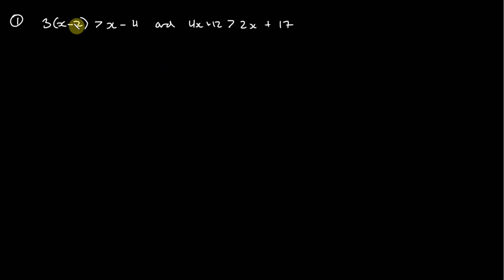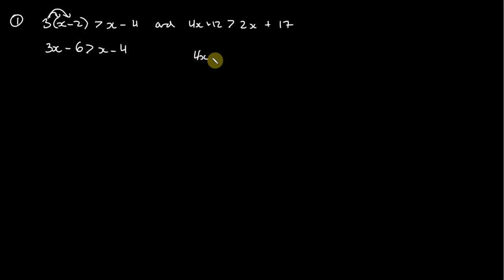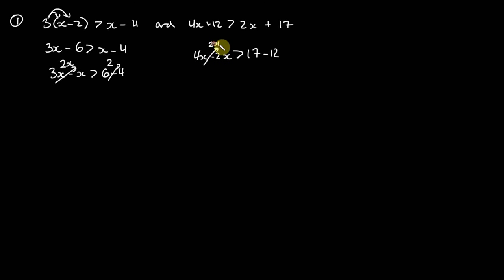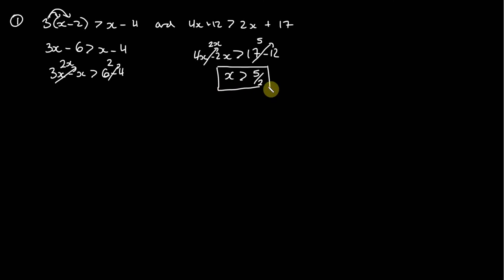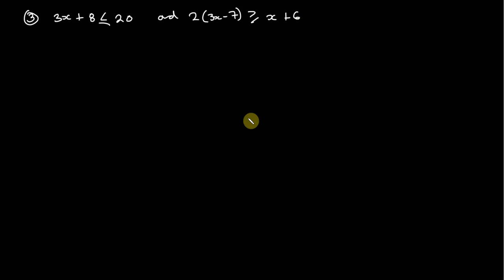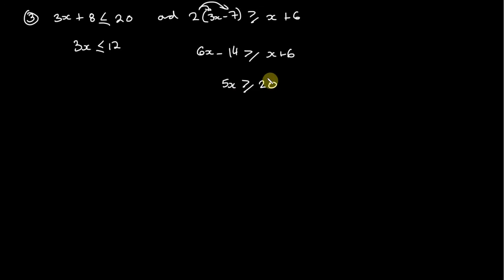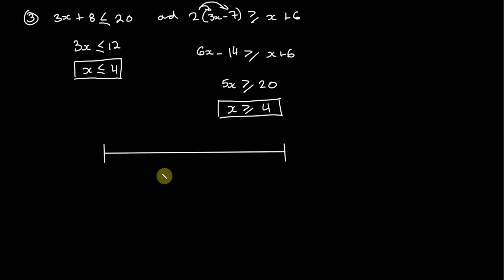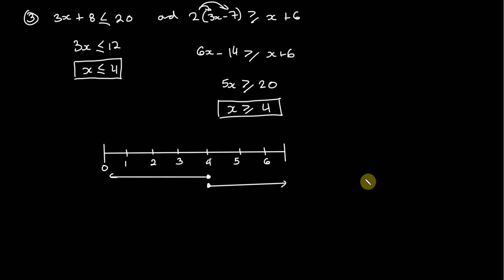Solving Linear Inequalities and Finding the Set of Values of X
In this video I work through some revision questions, solving linear inequalities and finding the set of values of x